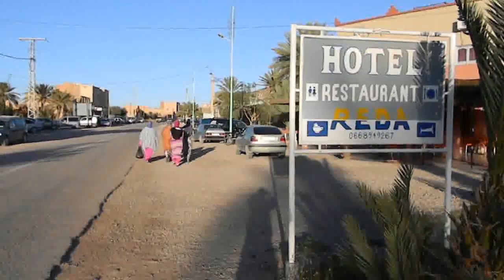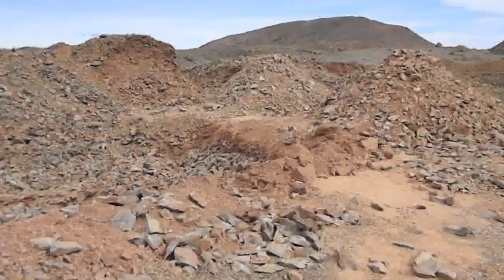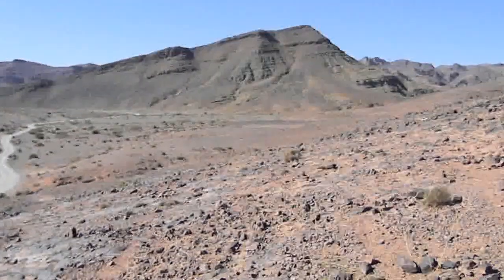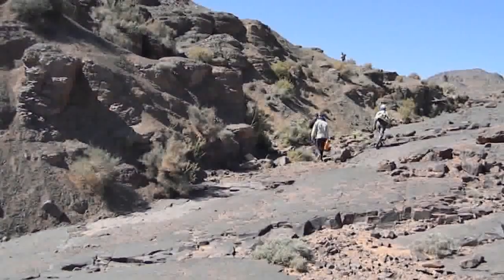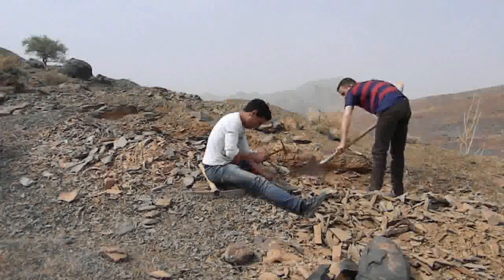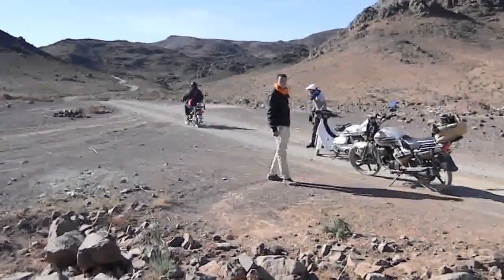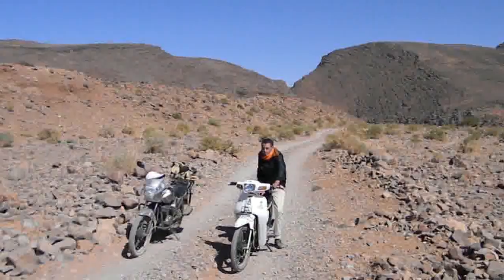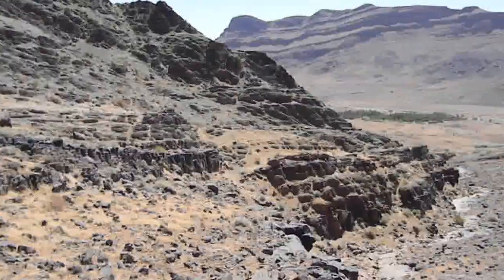Trilobite collecting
Trilobite collecting in Cambrian rocks of the Atlas mountains of Morocco. For full details of trilobites collected, please go to:-